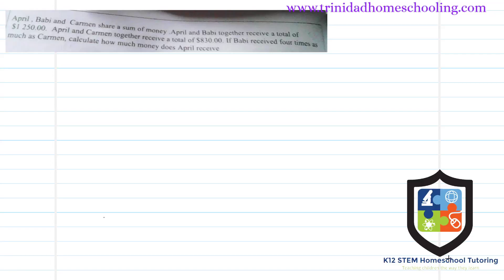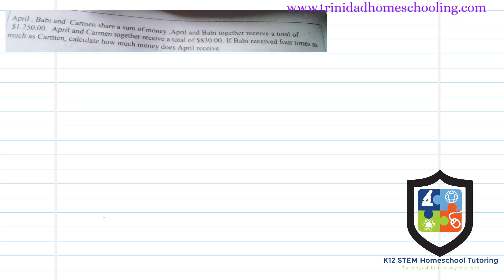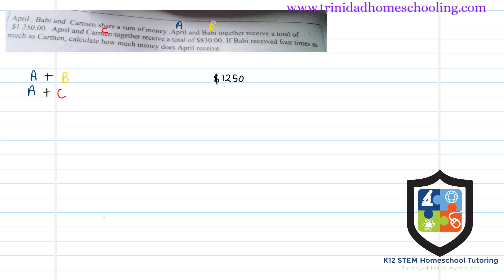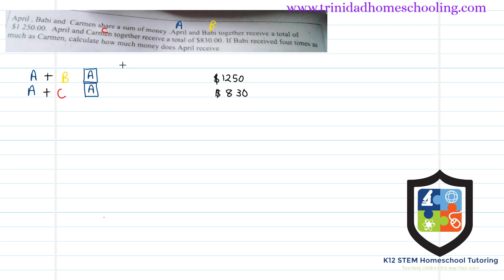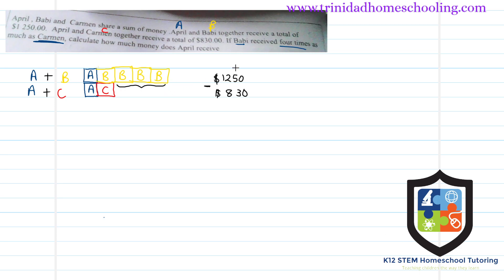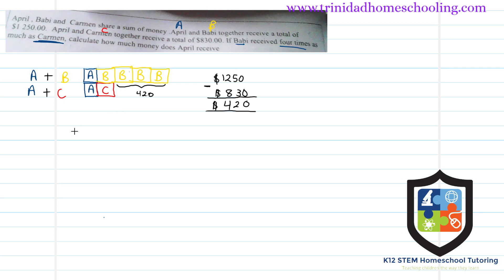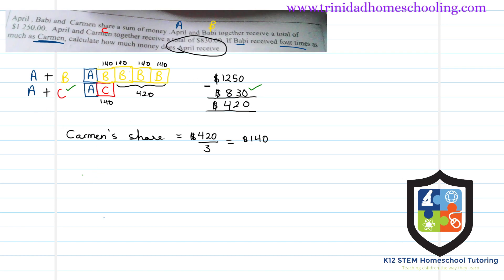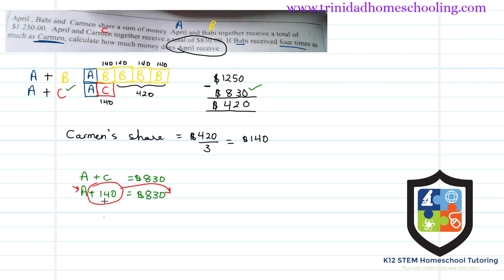Word Problems - Unequal Sharing Question 9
This question is suitable for SEA 2020+ Standards 4 & 5 students.

for a full list of similar questions.